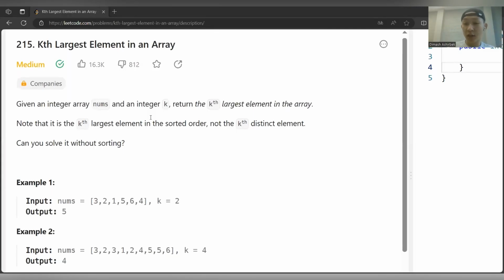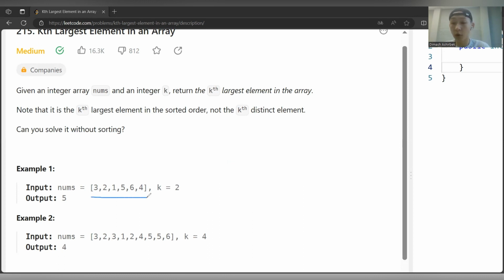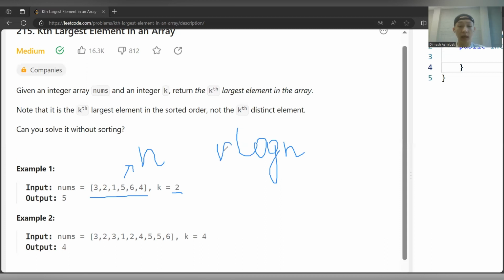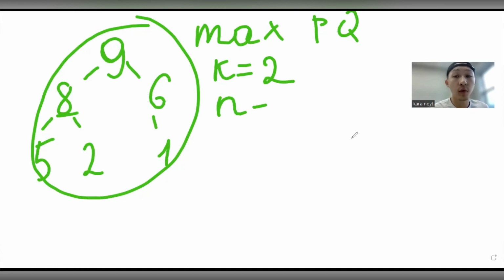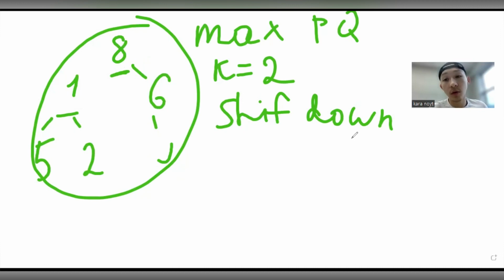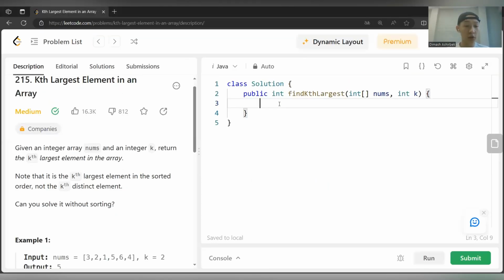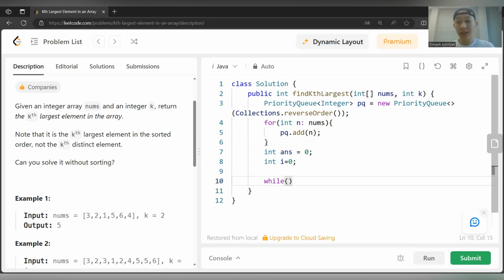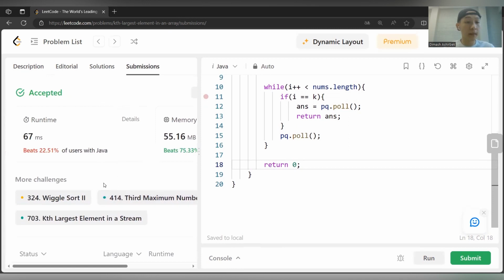9 декабря 2023 г.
Leetcode problem 215. Kth largest element in an array. Heap(Priority Queue)